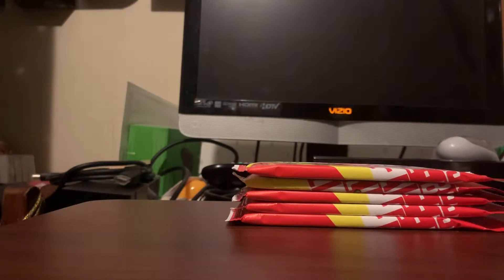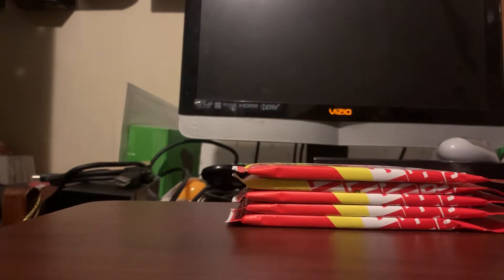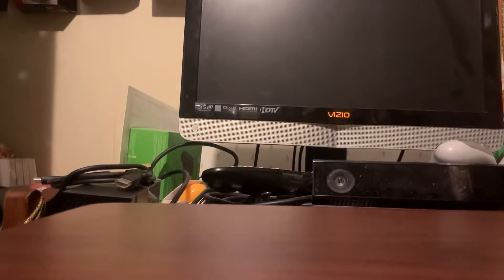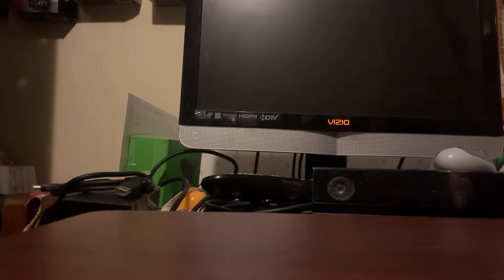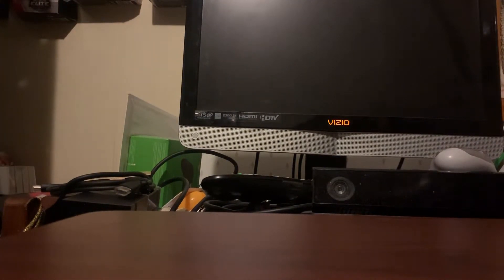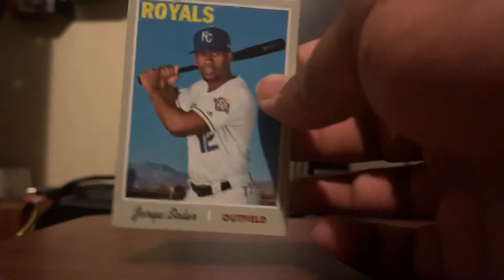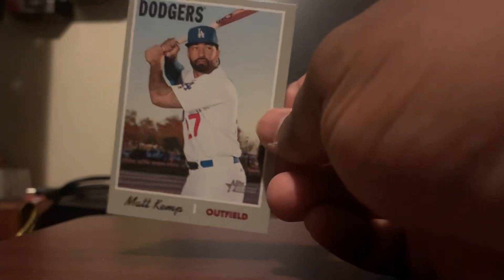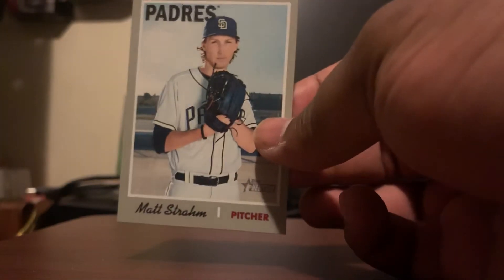Topps 2019 MLB Heritage 5 Blaster Pack Break [Bonus Video]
While at Citi Field to watch his beloved New York Mets play, The “Student of the Game” Alfonz Stevens purchased 5 Blaster packs of Topps 2019 MLB Heritage just for the sake of the hobby. Does he pull anything good? Tune in to find out.